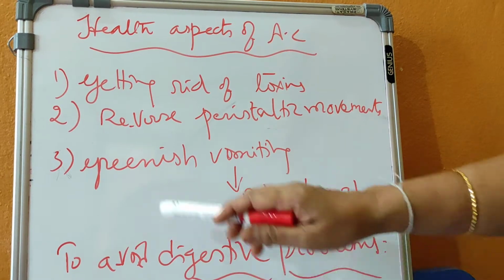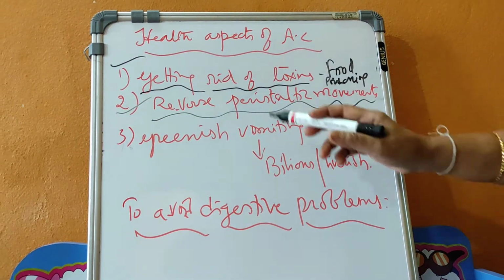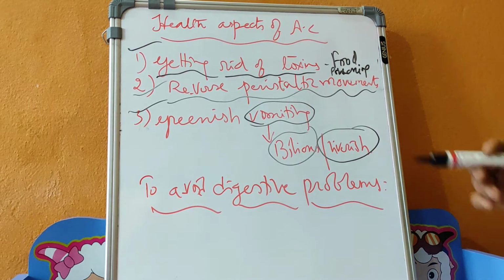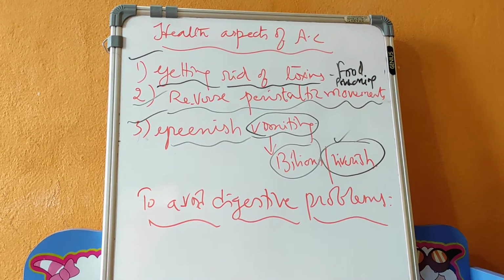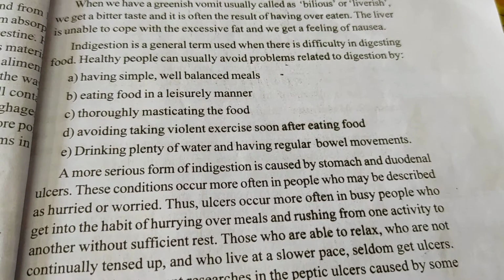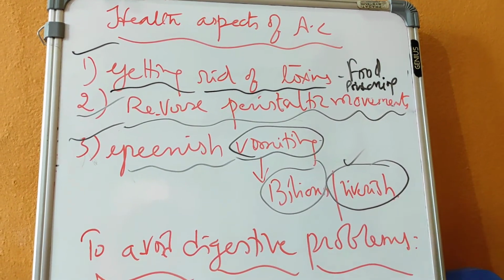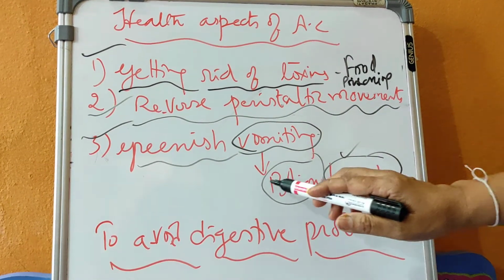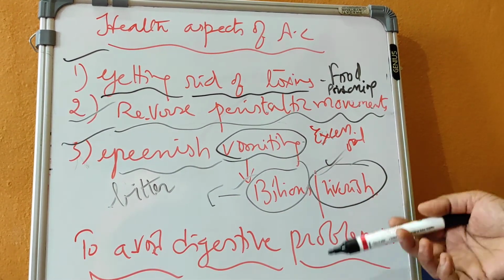class -10 Health aspects of Alimentary canal